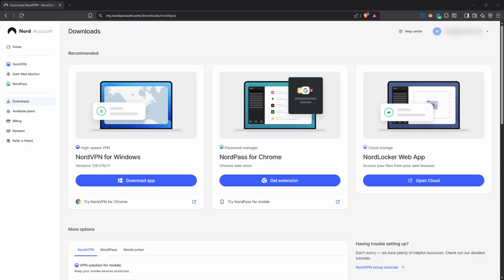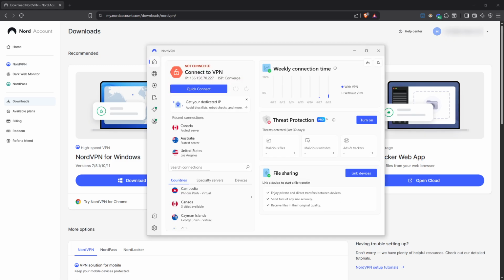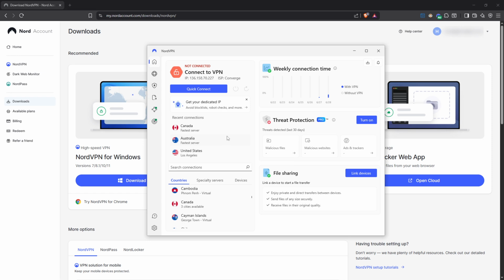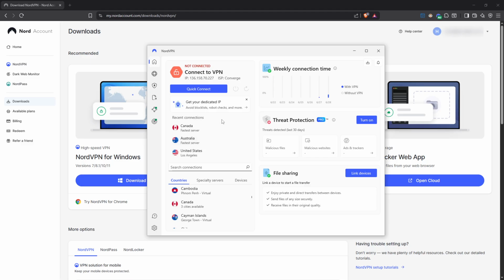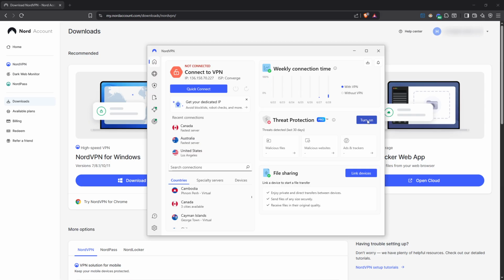How To Use Nordvpn Threat Protection [2025 Full Guide]